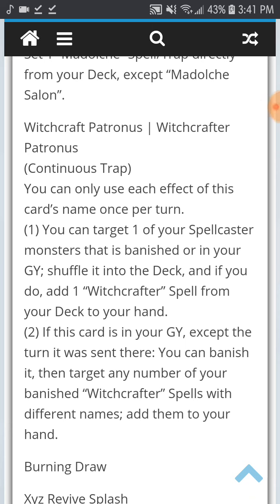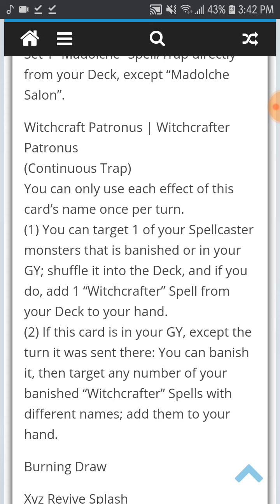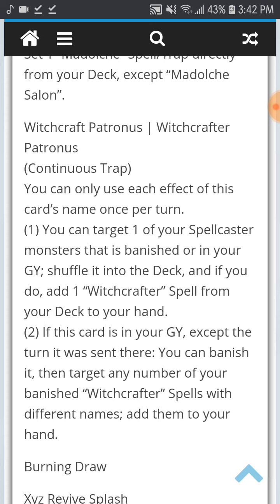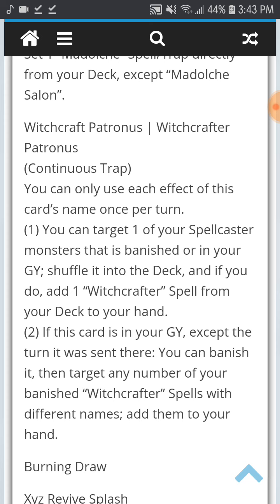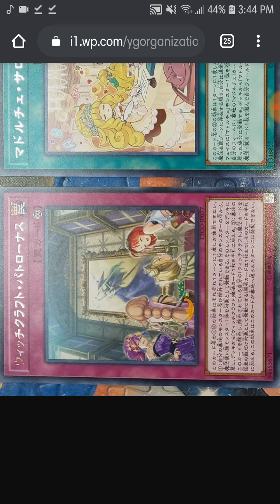Card Analysis: Witchcraft Patronus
New cards for the Witchcraft as well 1 of 2 I'll have the other one up soon. Here is their new trap Witchcraft Patronus.

362,031,337

308,034,411